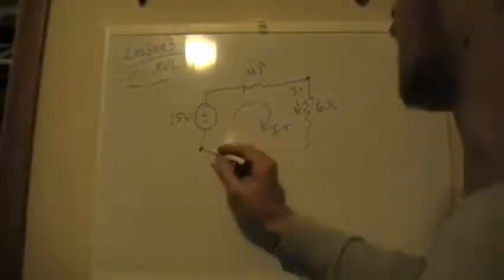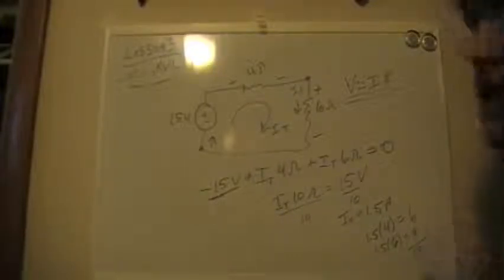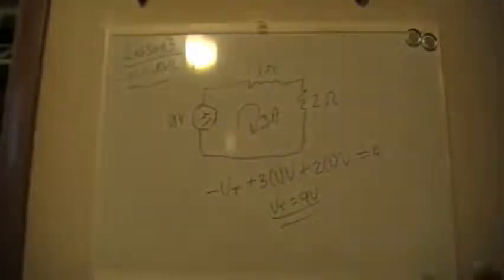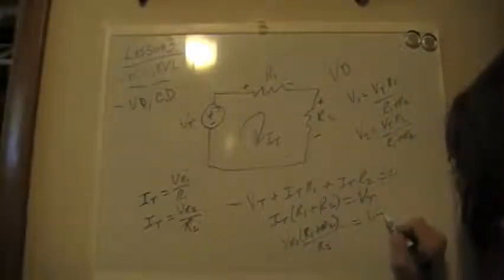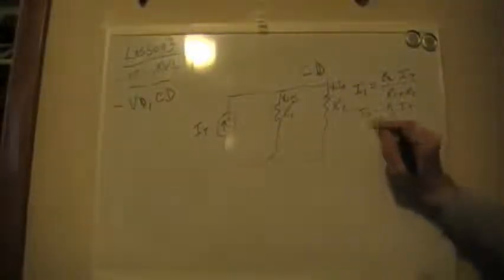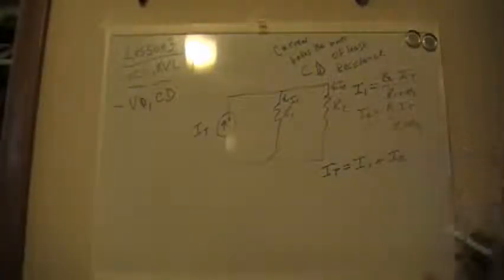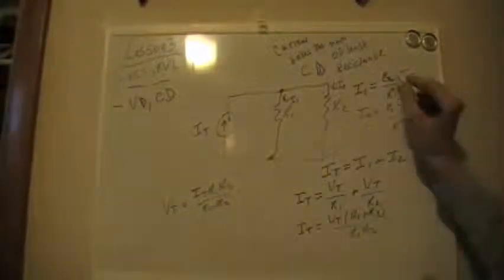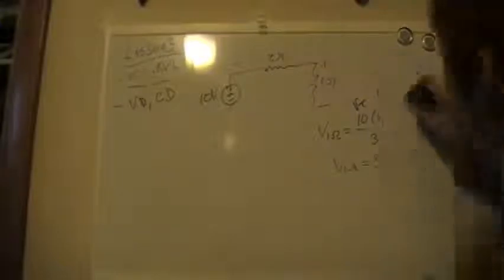Electric Circuits (DC) Lesson #3-KCL,KVL, CD, and VD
Learn about Kirchoff's Current and Voltage laws and how to use them to derive both voltage division and current division